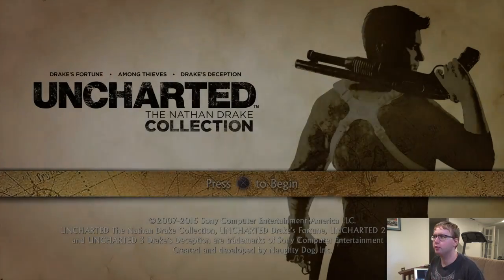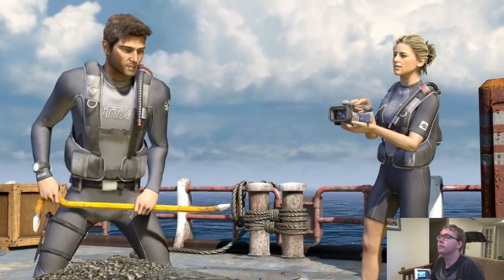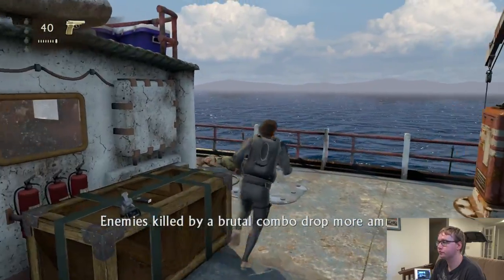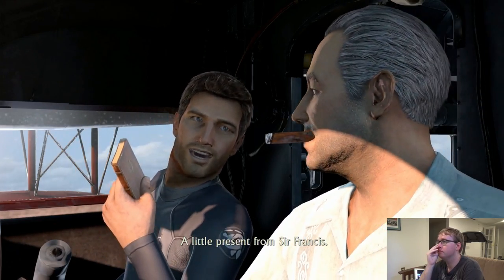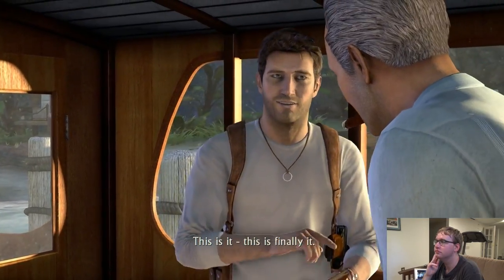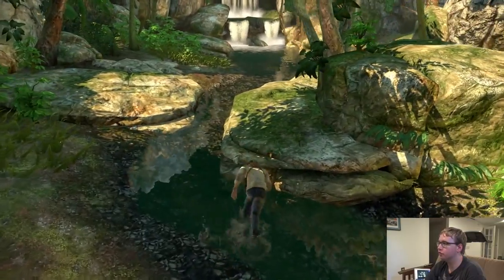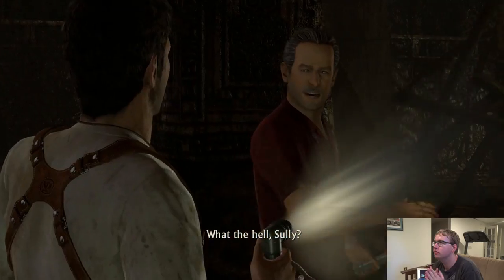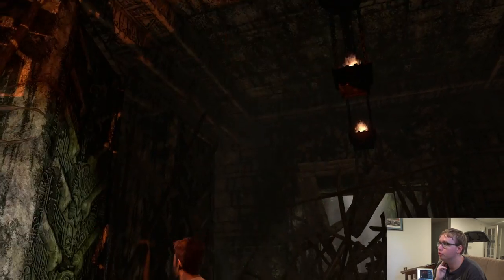UNCHARTED 1 PART 1: PIRATES!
Time for a more action/adventure walkthrough with another set of great titles by Naughty Dog...the Uncharted series! Hope you all enjoy!

Game: Uncharted: Drake's Fortune

PS4 Gamertag: JakDax94